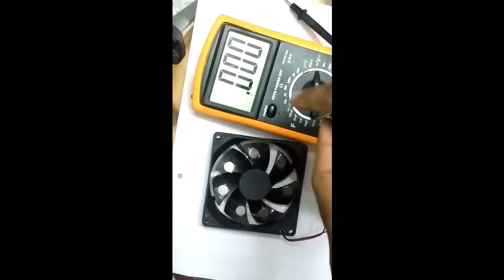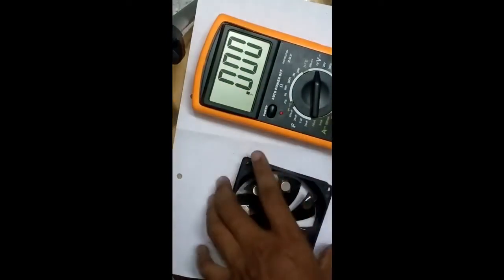Free Energy Generator In Tamil Do We Generate Free Energy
Free energy  generator is the best entertainment in electrical engineering. In this video, we reveled the truth about the Free energy generator. in this video we have explained about Free energy generator.